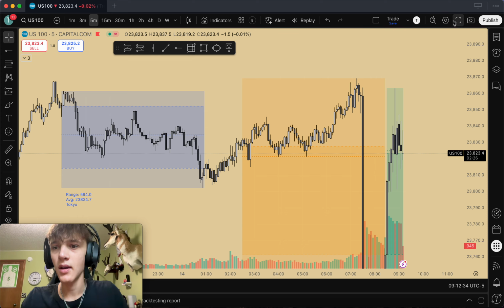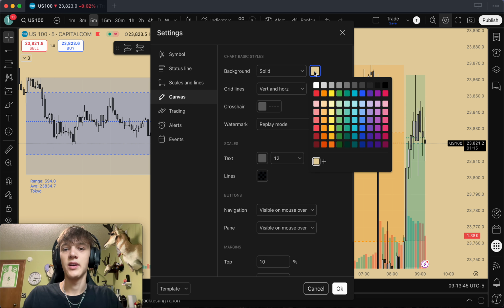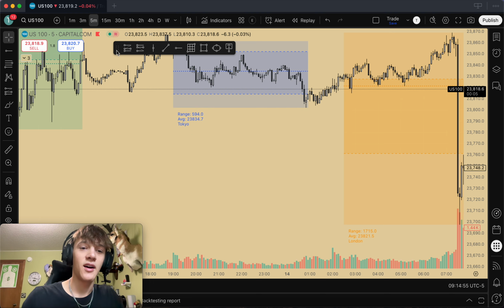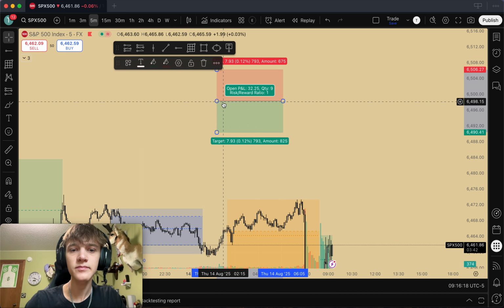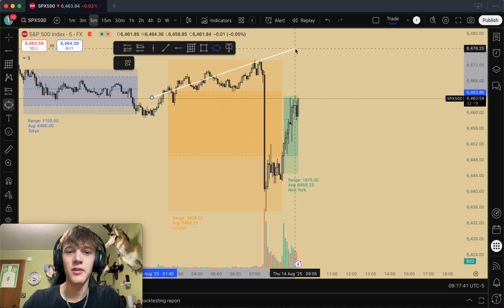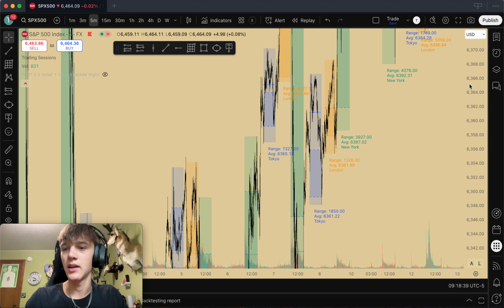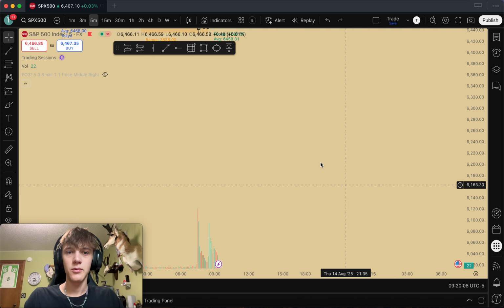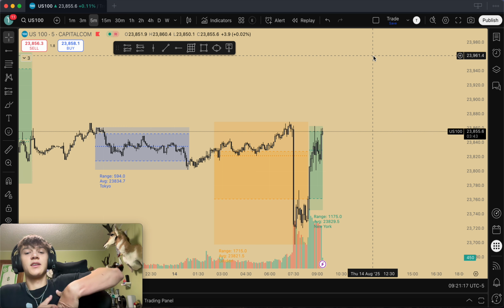My TradingView Settings (Best For Psychology)